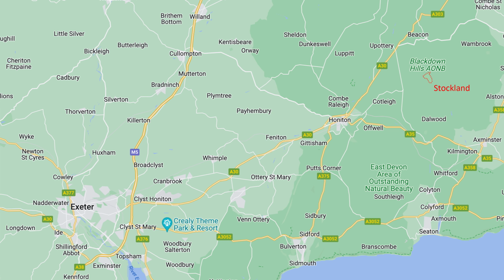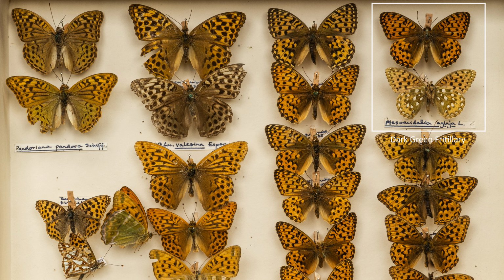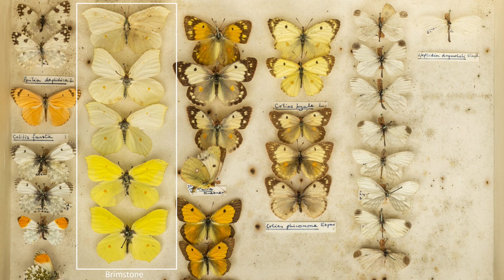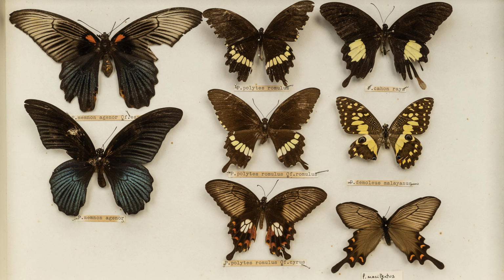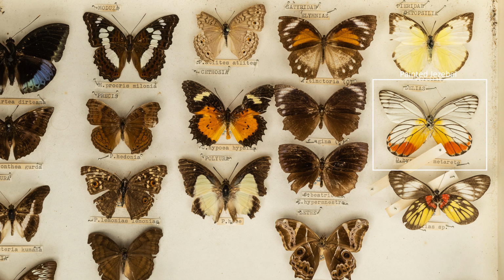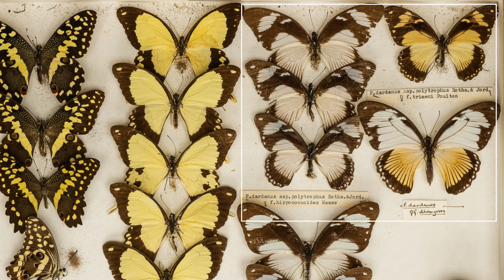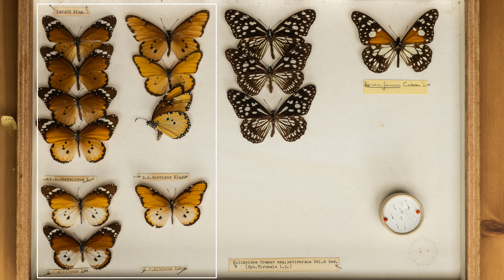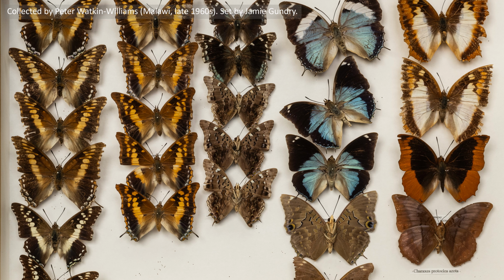The Allen & Watkin-Williams Insect Collection: David's Words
A video primarily focused on David Allen's words about his insect collection, how it came about and what it taught him. Sadly I couldn't get him to record the words himself, so it's me delivering his words in my usual 'inspiring' flat monotone.